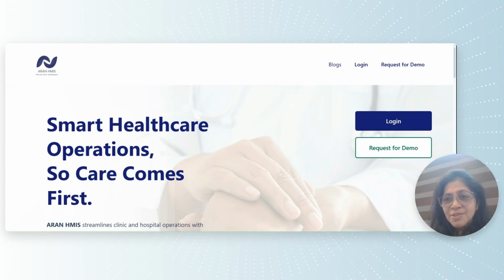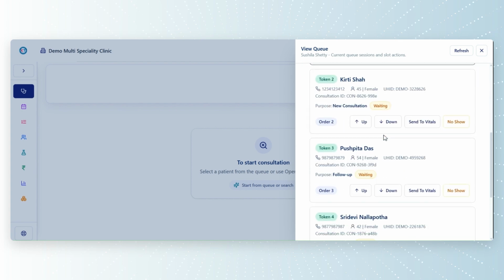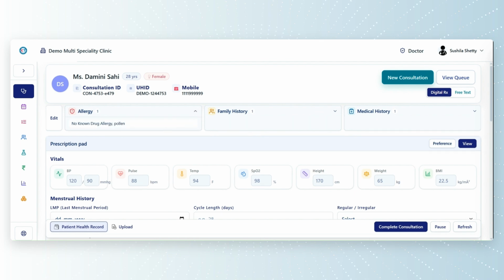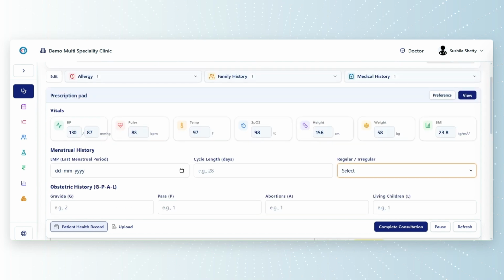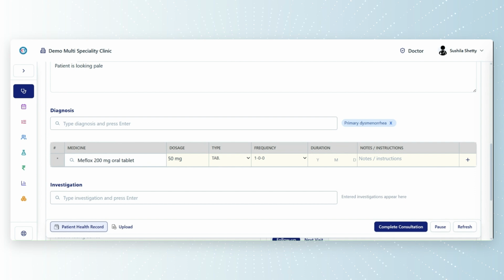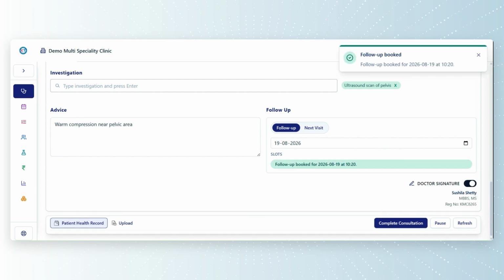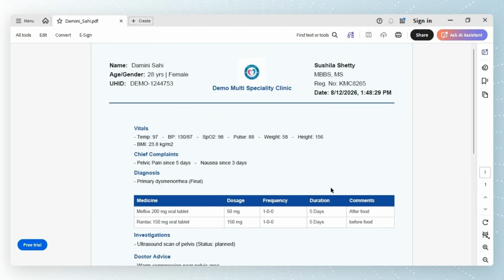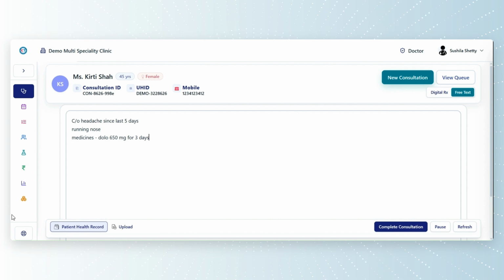ARAN Doctor Consultation Workflow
Hello everyone, and welcome to the ARAN HMIS product walkthrough series.

In this video, we'll explore the Doctor Consultation Workspace—the heart of ARAN's clinical workflow. We'll see how a doctor can start a consultation, access the patient's complete medical history, document findings using a specialty-specific digital prescription, prescribe medicines, order investigations, schedule follow-ups, and generate a professional prescription—all from a single screen.

Whether you're a doctor, clinic owner, or hospital administrator looking for a modern Hospital Management Information System (HMIS), this walkthrough will show you how ARAN simplifies clinical documentation and helps doctors spend less time on software and more time caring for patients.